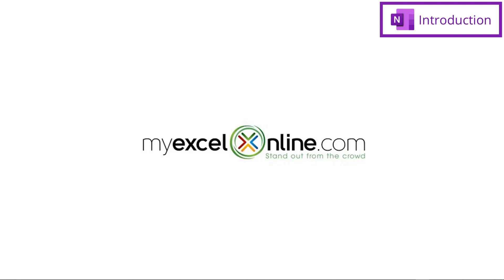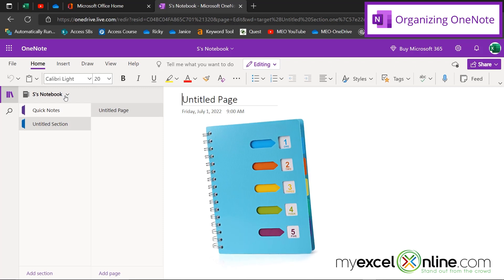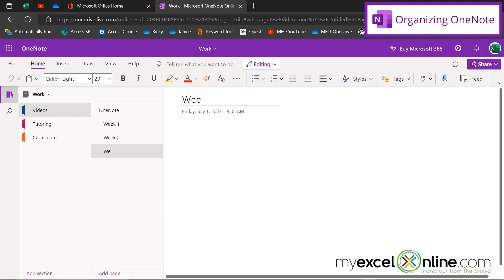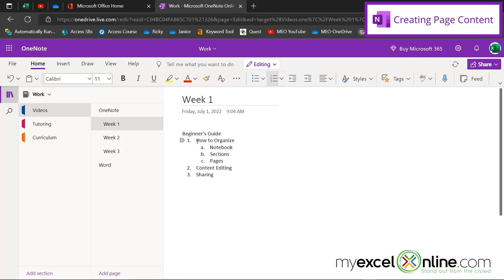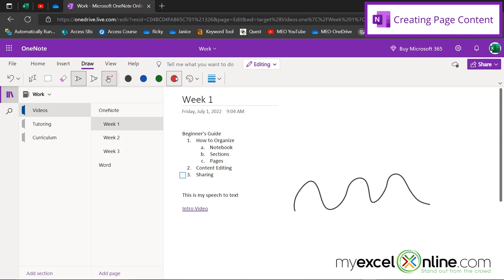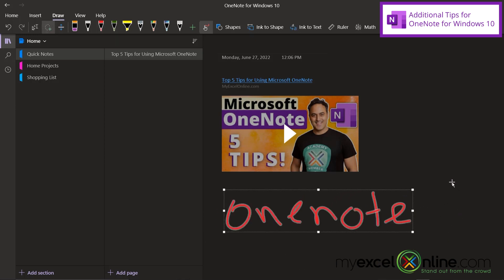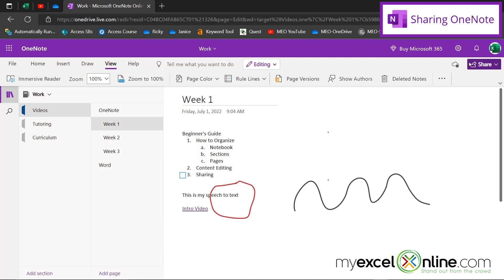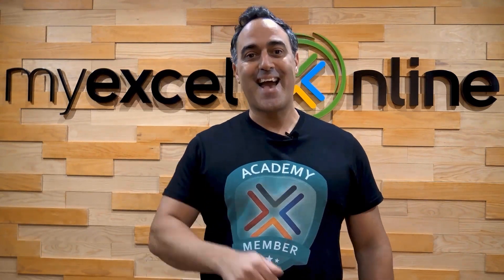A Beginners Guide for Microsoft OneNote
Watch this video as a beginners guide for learning Microsoft OneNote.  We will go over how to start Microsoft OneNote, organize Microsoft OneNote, create page content,  share Microsoft OneNote, and MORE!  This is a great guide for beginners just starting out using Microsoft OneNote.

⌚ Time Stamps:
00:00 - Introduction to A Beginners Guide for Microsoft OneNote
00:38 - Starting Microsoft OneNote
01:41 - Organizing Microsoft OneNote
04:10 - Creating Page Content in Microsoft OneNote
08:11 - Additional Tips for Microsoft OneNote for Windows 10
10:34 - Sharing Microsoft OneNote
11:55 - Conclusion for A Beginners Guide for Microsoft OneNote

👨‍🏫 MyExcelOnline Academy Online Excel Courses 👇
1,000 video training tutorials & support covering Formulas, Macros, VBA, Pivot Tables, Power Query, Power Pivot, Power BI, Charts, Financial Modeling, Dashboards, Word, PowerPoint, Outlook, Access, OneNote, Teams & MORE...

101 Most Popular Formulas Paperback on Amazon
101 Ready To Use Macros Paperback on Amazon
101 Best Excel Tips & Tricks Paperback on Amazon

Cheers,

JOHN MICHALOUDIS
Chief Inspirational Officer & Microsoft MVP